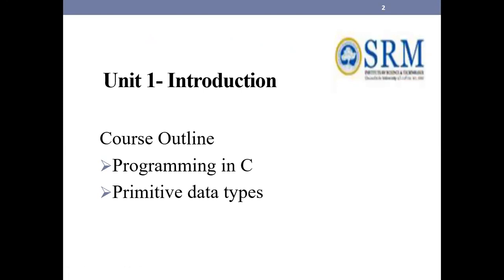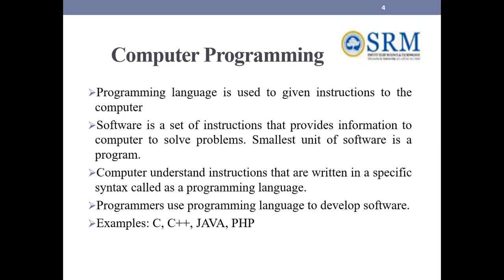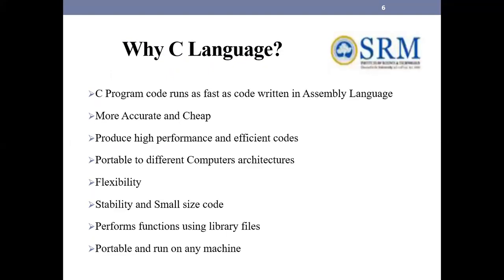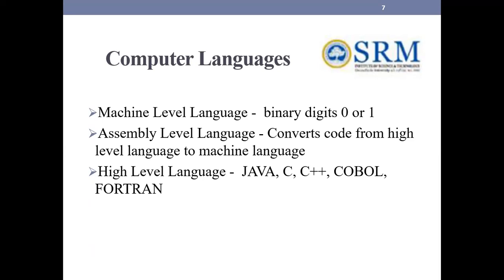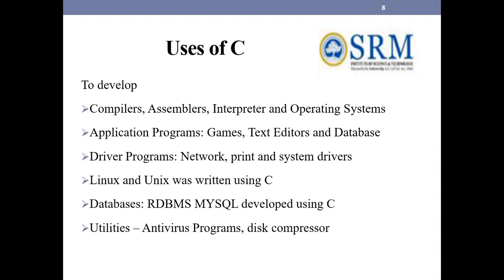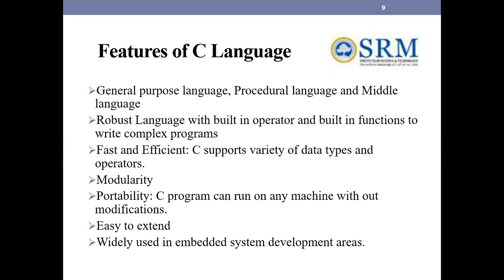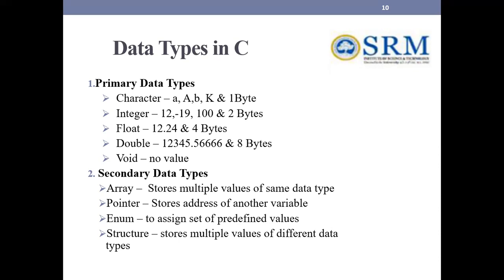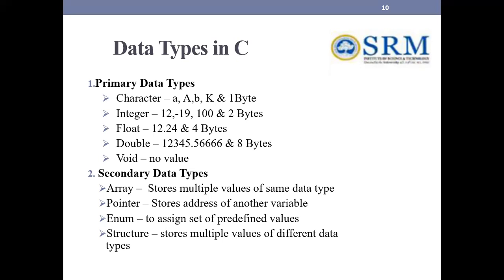Introduction to C language and Data Structures